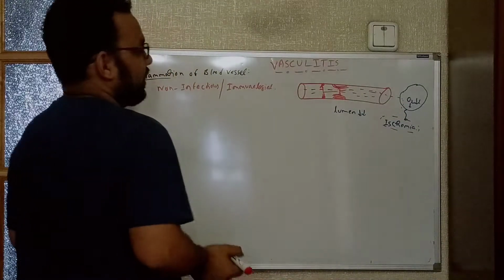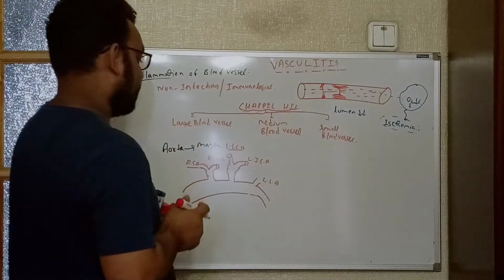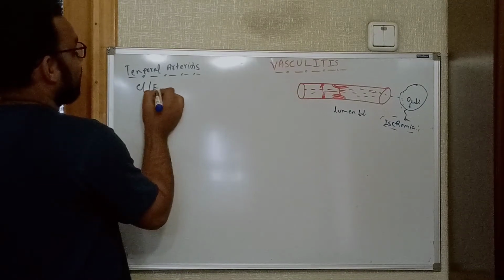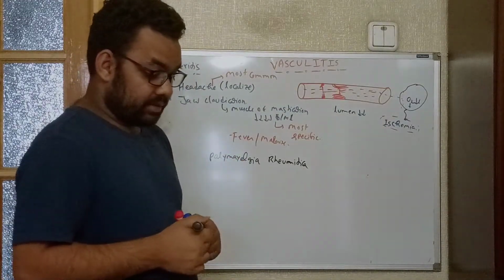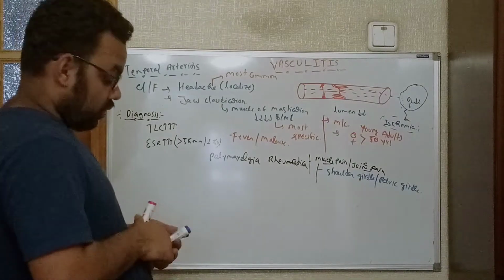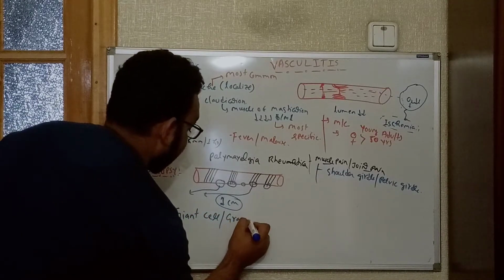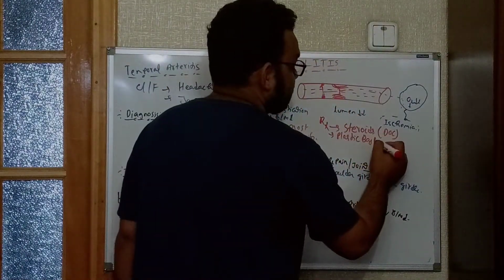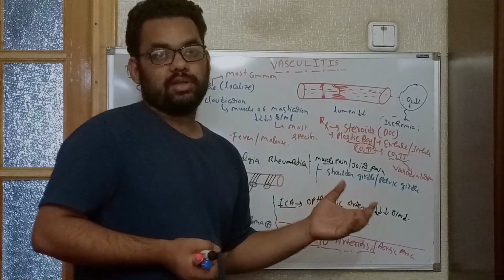TEMPORAL ARTERITIS | PATHOGENESIS AND TREATMENT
Temporal arteritis is a form of vasculitis (inflammation of the blood vessels). In temporal arteritis, also known as giant cell arteritis or Horton's arteritis, the temporal arteries (the blood vessels near the temples), which supply blood from the heart to the scalp, are inflamed (swollen) and constricted (narrowed). The vasculitis that causes temporal arteritis can involve other blood vessels, such as the posterior ciliary arteries (leading to blindness), or large blood vessels like the aorta and its branches, which can also lead to serious health problems.

If not diagnosed and treated quickly, temporal arteritis can cause:

Damage to eyesight, including sudden blindness in one or both eyes.
Damage to blood vessels, such as an aneurysm (a ballooning blood vessel that may burst).
Other disorders, including stroke or transient ischemic attacks (“mini-strokes”).